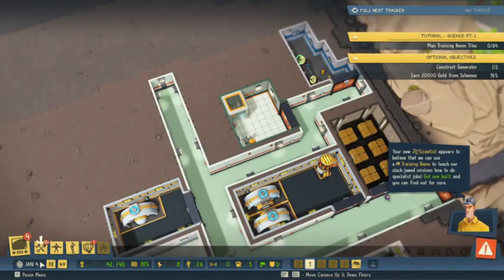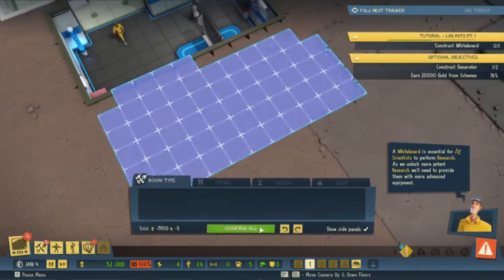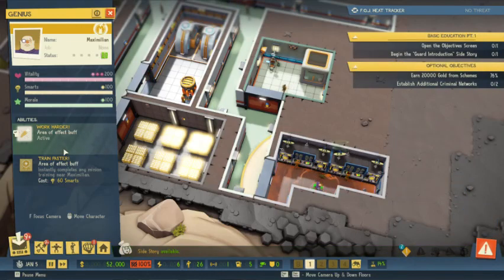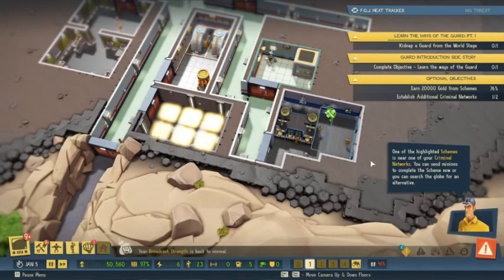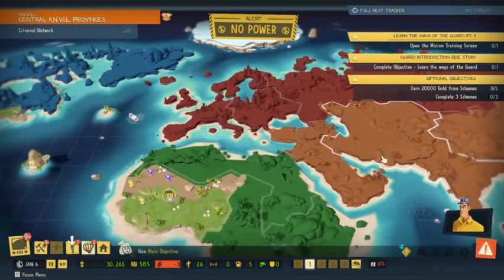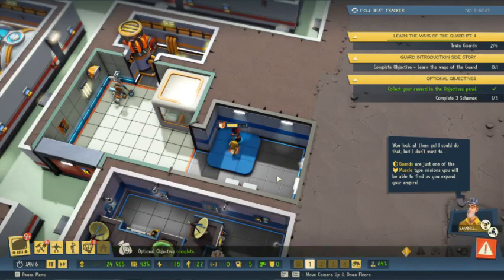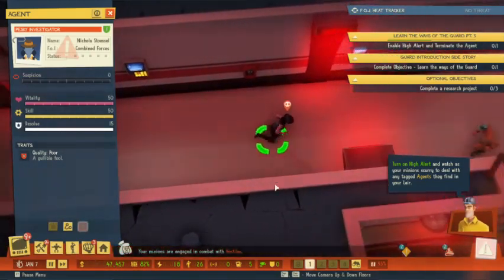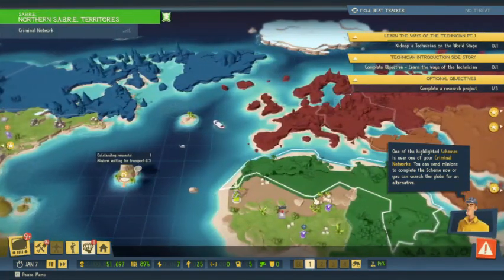Monday is a Very Evil Day Episode 2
Our World taking over effort continues